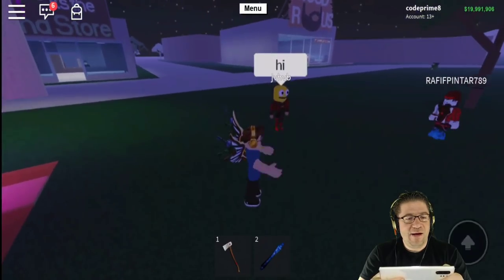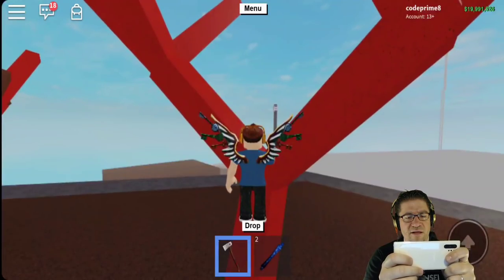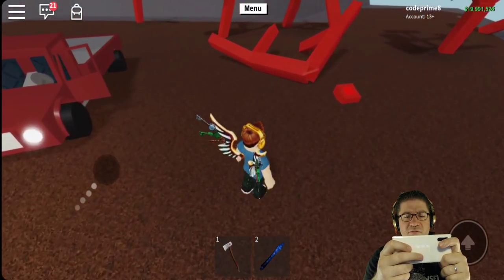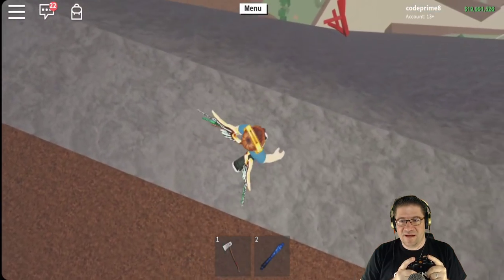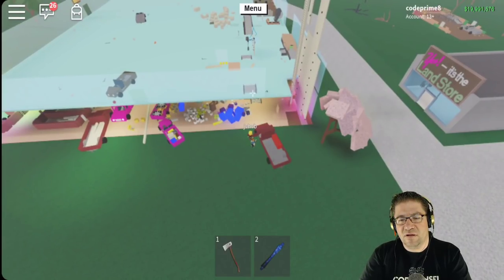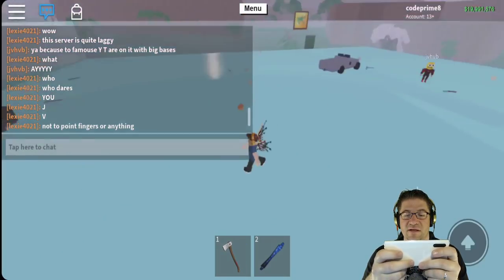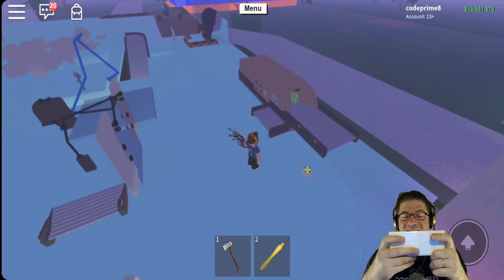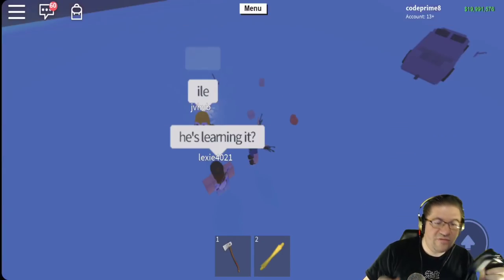Roblox - Lumber Tycoon 2 - ITS ON MOBILE! (and you can play with a controller!)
In this episode of Roblox Lumber Tycoon 2, I take a first look at the mobile version of the game we all know an love. YES its playable on Mobile, Android, iPhone, iPad, Samsung, Chromebook (yes chrome book). That means you CAN play it on the Samsung fridge. You can also play it inside your Tesla (GG, Razorfishgaming). I also go through connecting up my Xbox 1 controller through the bluetooth. Love you all!!!